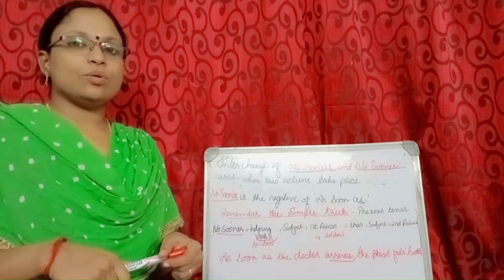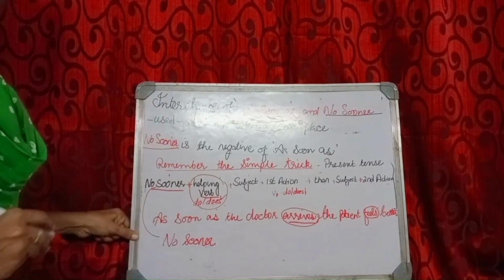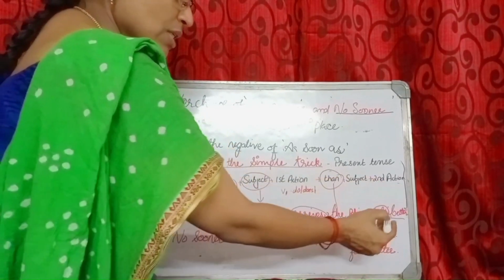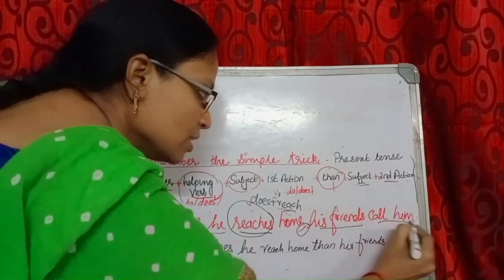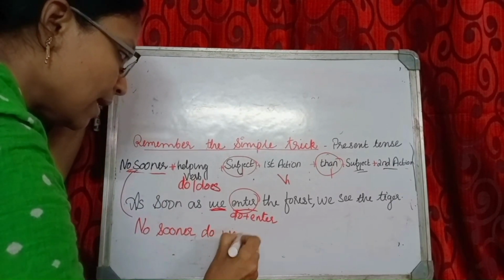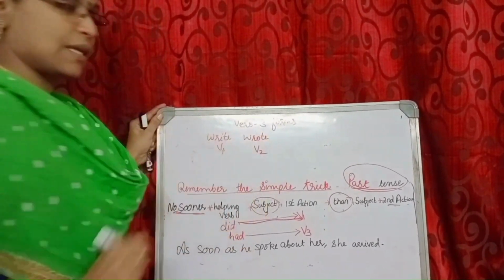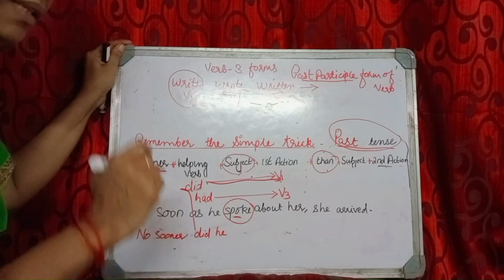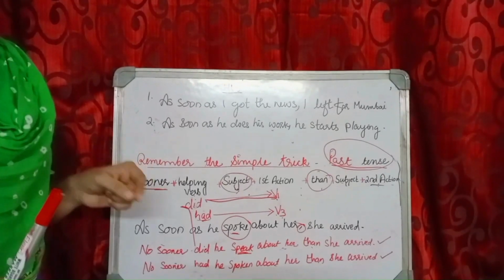Transformation of sentences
Interchange of - As soon as No sooner .than
Children, you can solve the given question and answer in the comment section